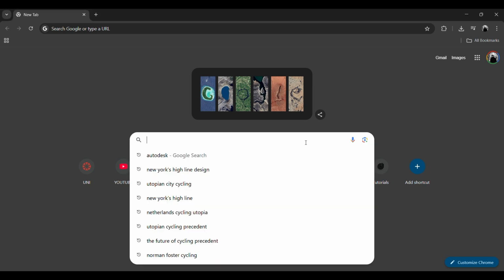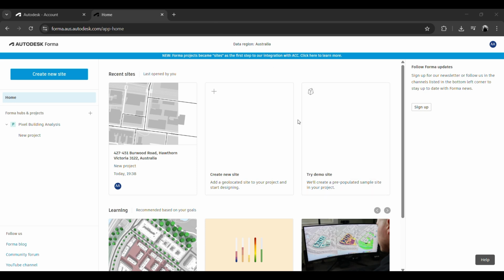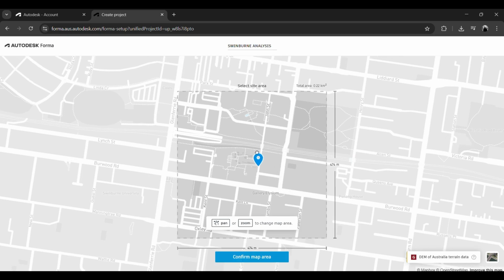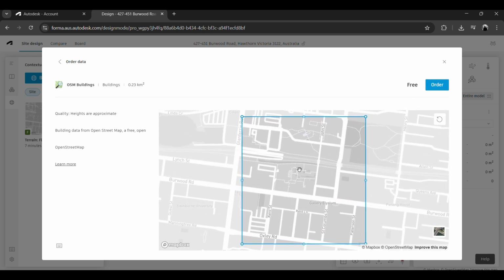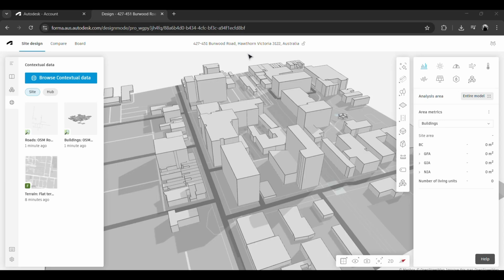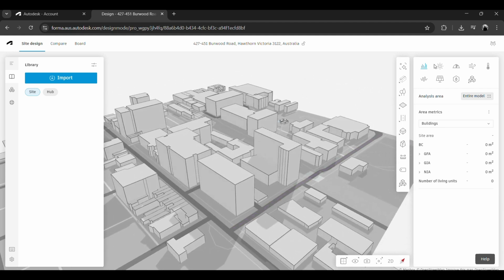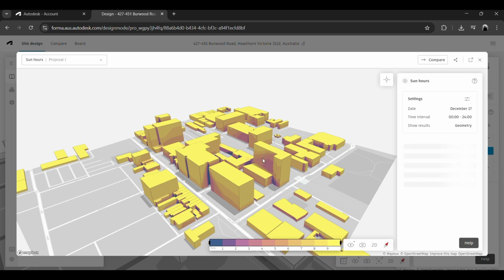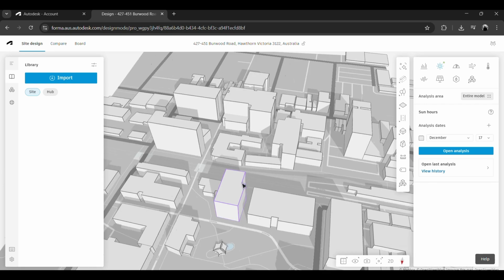HOW TO USE AUTODESK FORMA FOR SITE ANALYSIS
In this video i will demonstrate how to open and use forma to do site analysis studies